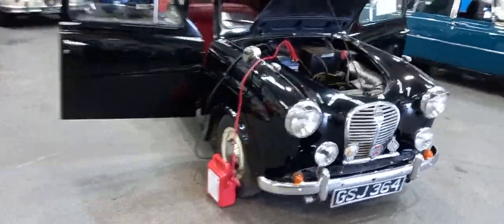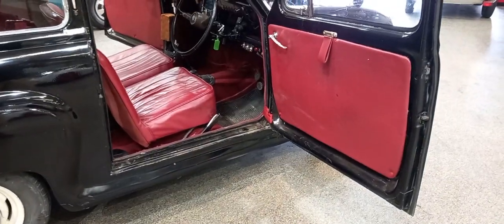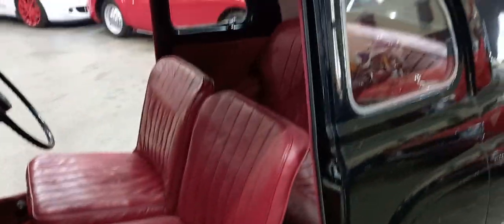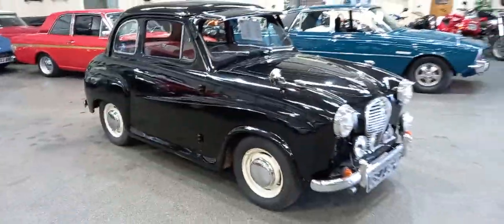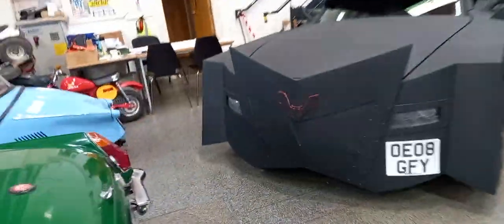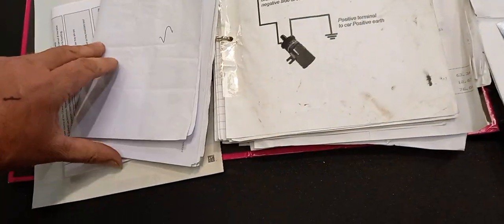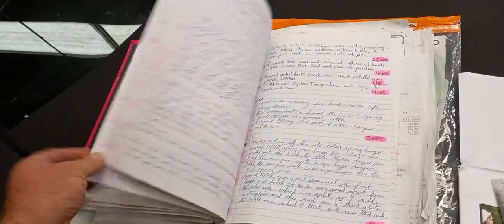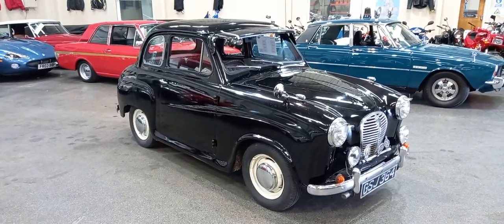1956 AUSTIN A30 SEVEN| MATHEWSONS CLASSIC CARS | 1st and 2nd of October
1956 AUSTIN A30 SEVEN| MATHEWSONS CLASSIC CARS | 1st and 2nd of October